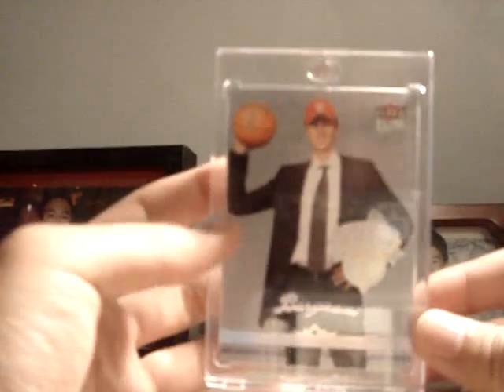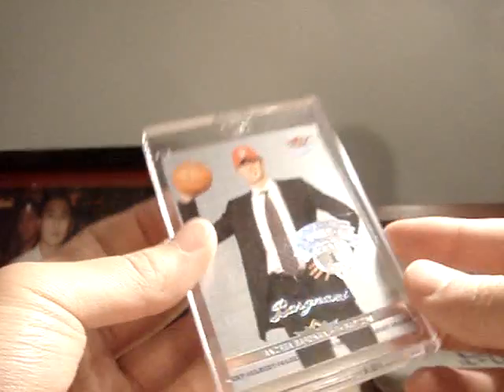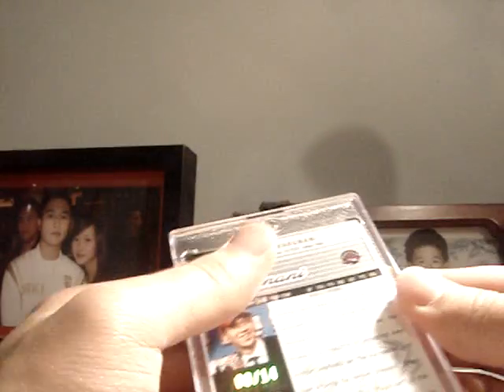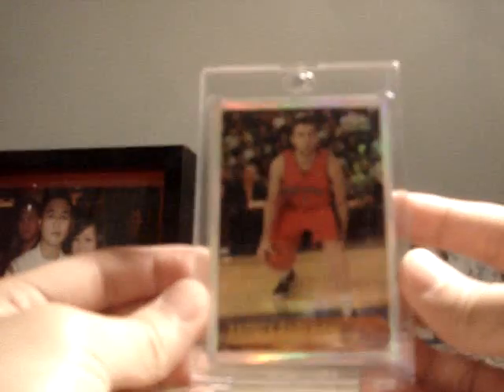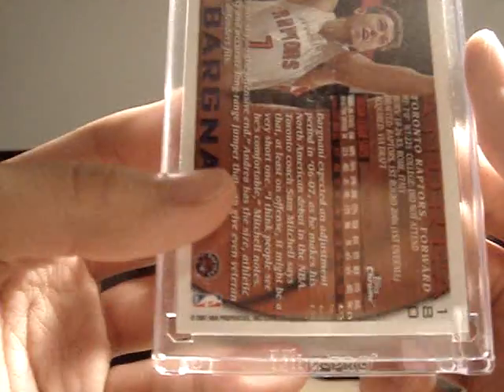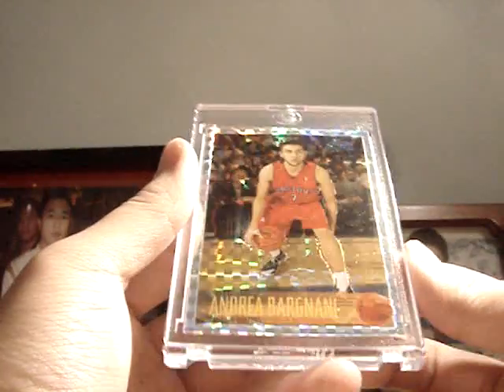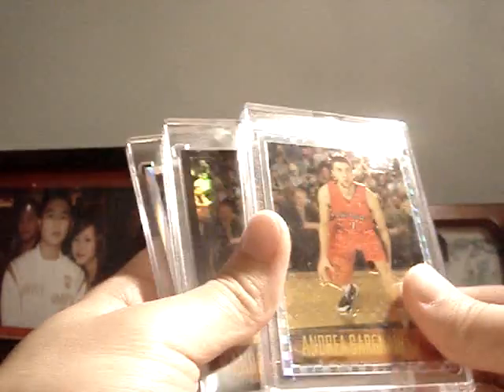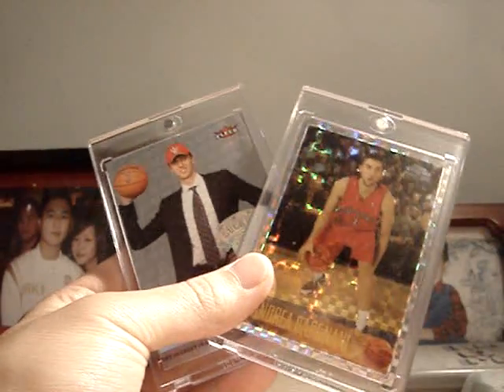SICKEST Bargnani Mailday Ever - 2 Cards